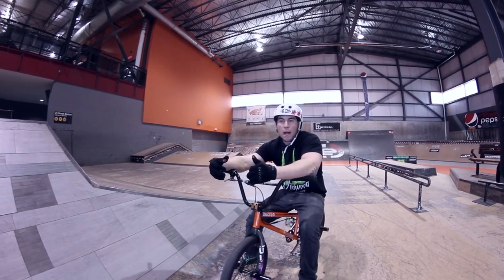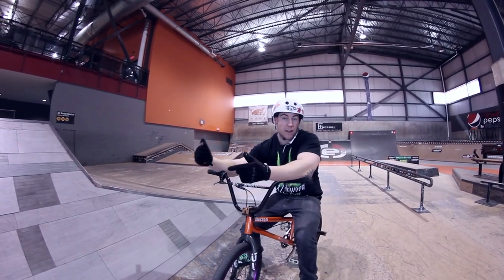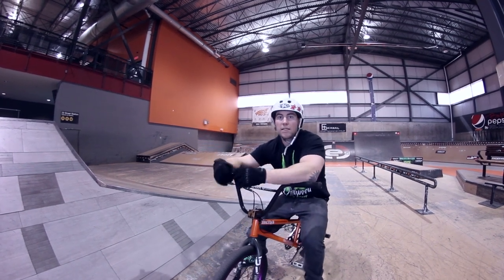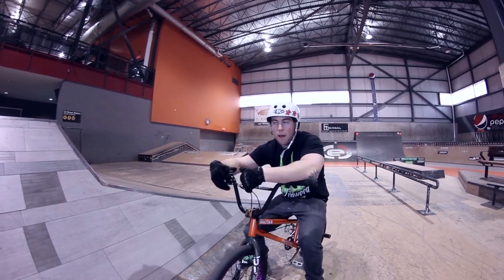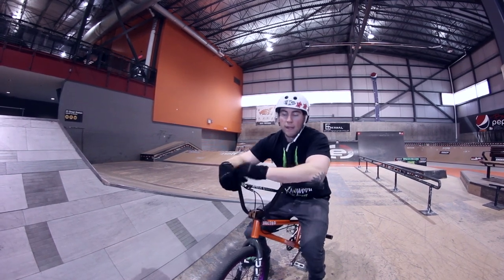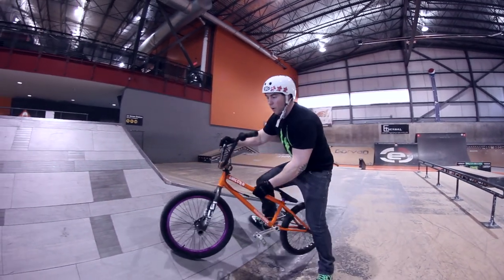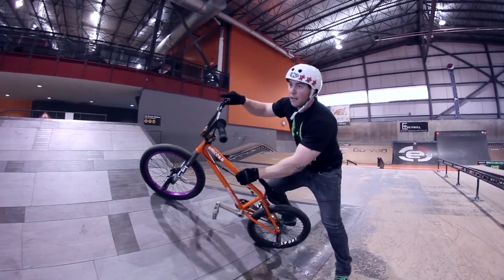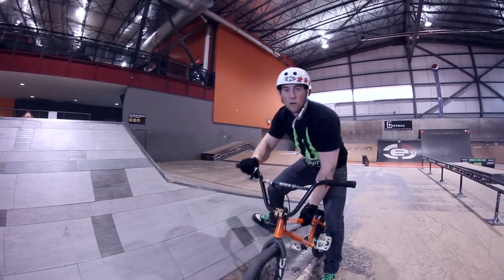TAZ Trick Tips - Wallride avec Ghyslain Gingras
Capsule trick tips wallride avec Ghyslain Gingras.

Acro Studio